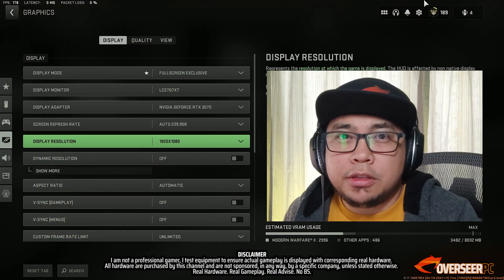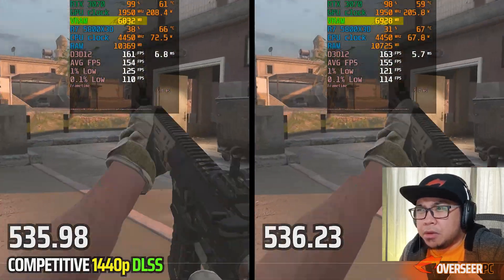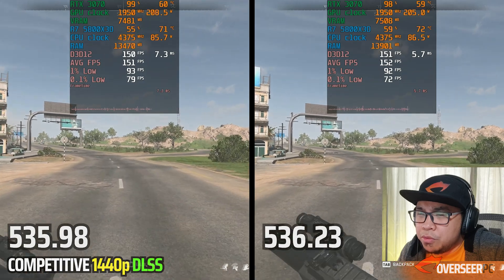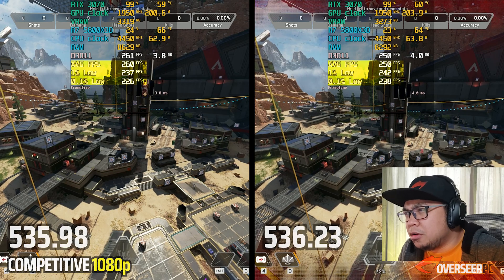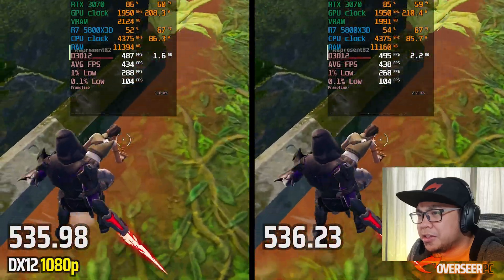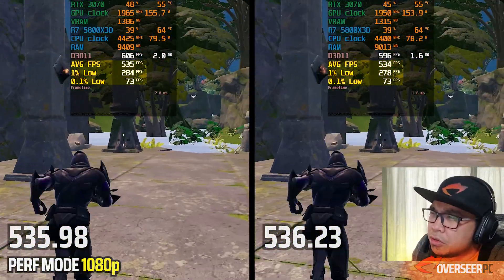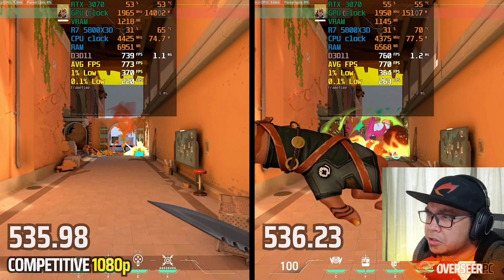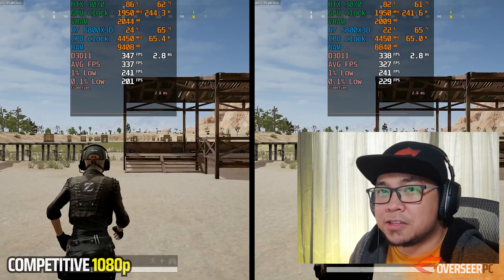Nvidia 536.23 Drivers - Better for Competitive Gaming?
Nvidia's latest Game Ready Drivers has just dropped a few days ago - Nvidia Game Ready Drivers 536.23 - let's see how this new driver performs on our usual suite competitive games - Warzone 2, Apex Legends, Fortnite, Valorant and PUBG because noone really covers this. We're going to compare this with Nvidia's previous driver 535.98

All of our testings have been rigorously tested to ensure that benchmarks results are true and consistent over multiple runs. If you are wanting to be up-to-date with drivers from both AMD and Nvidia, here at OverseerPC we have created this segment just focused on driver updates and how it affects our competitive games. This is real hardware, real gameplay, real advise, No BS.. this is OverseerPC.

🟣 GAMEPLAY SHOWN 🟣 - Ryzen 7 5800X3D | RTX 3070 8GB

Warzone 2 - 00:00
Apex Legends - 3:06
Fortnite Chapter 4 - 4:06
Valorant - 6:51
PlayerUnknown's Battleground (PUBG) - 7:42

- MSI RTX 3070 Suprim X

📸 Recorded with external PC with capture card Elgato 4K60 Pro MK2 (No Performance Loss)

Drivers Used:
*Fan settings set on Auto

*ReBAR and XMP enabled in the BIOS

We try our best to make content that's valuable to you. We are into competitive-style gaming and would want to showcase the best value parts for your gaming experience. 🙂